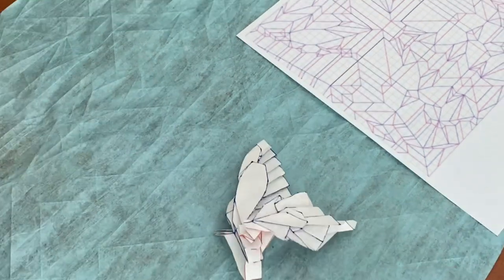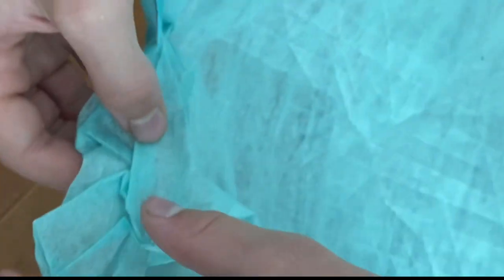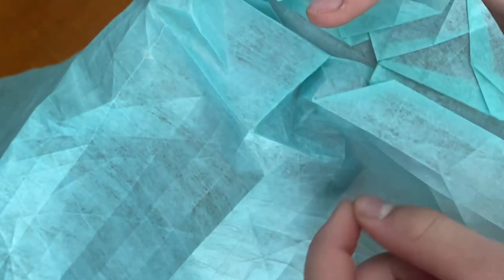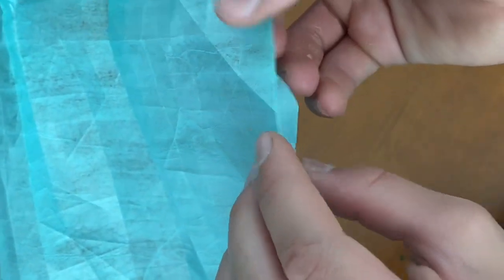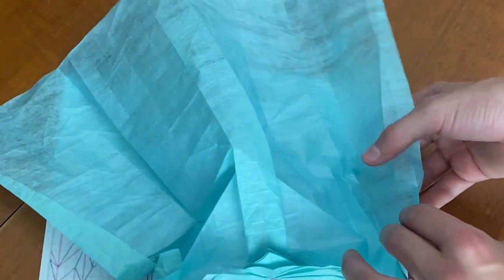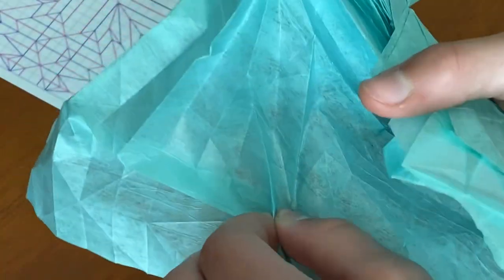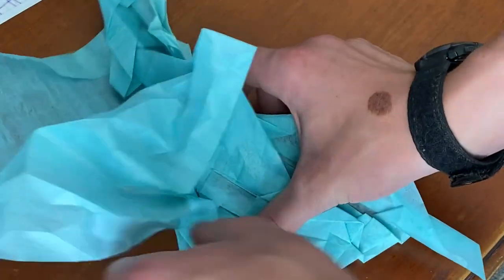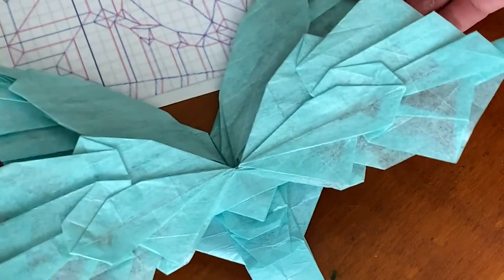Origami Butterfly Collapse Tutorial (Kota Imai)